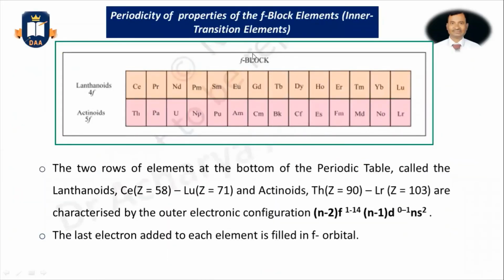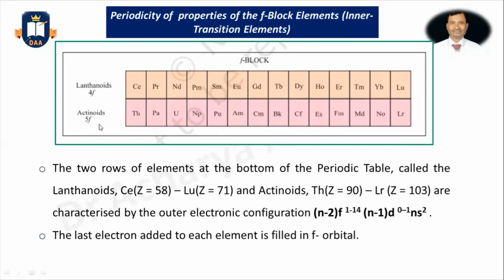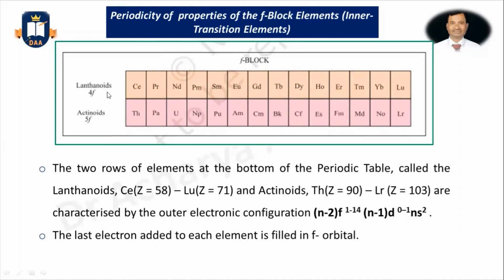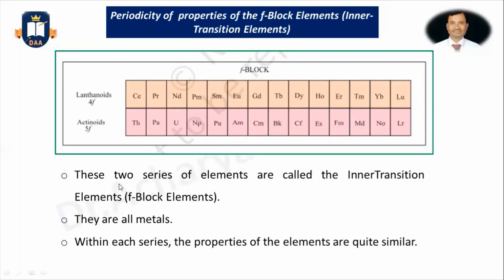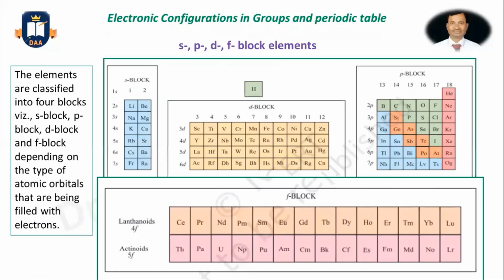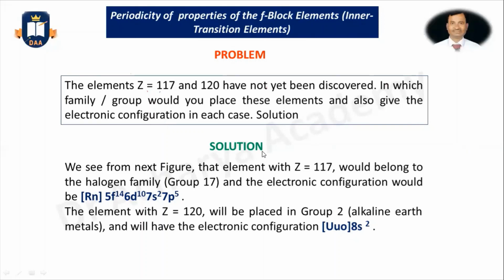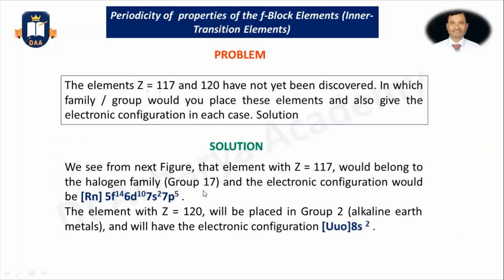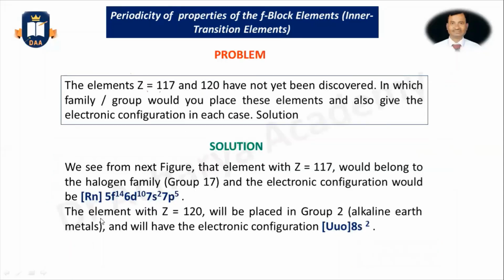"(CBSECH11-053) Periodicity of properties of the f-Block Elements (Inner-Transition Elements) "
"This class describes Periodicity of  properties of the f-Block Elements (Inner-Transition Elements)